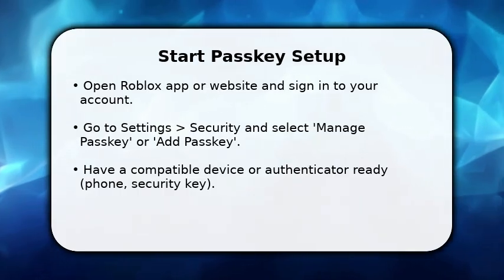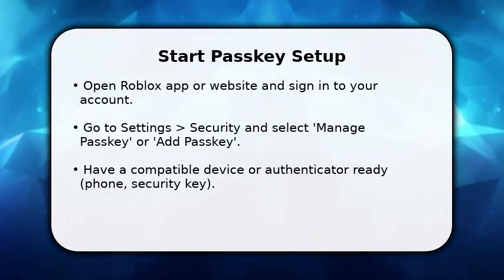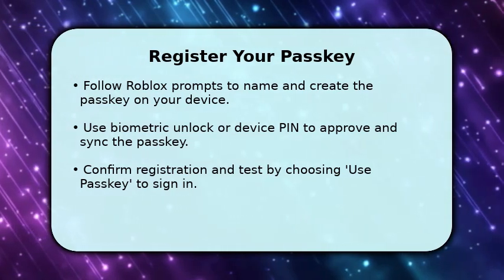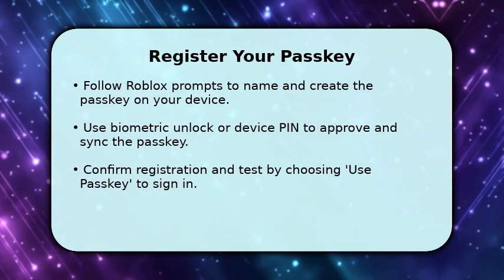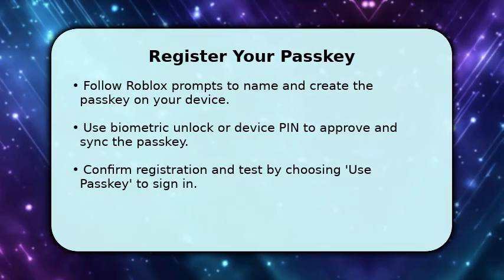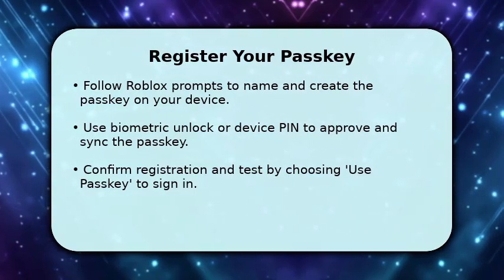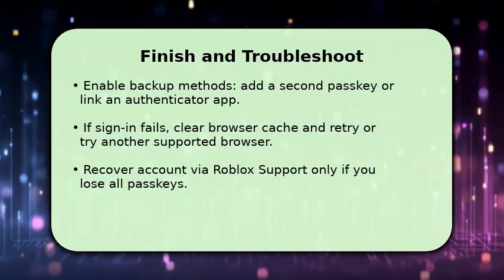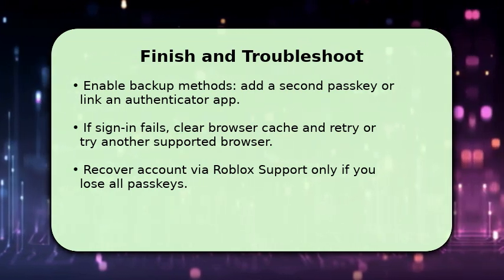How to Use a Passkey on Roblox (easy Method)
How to Use a Passkey on Roblox (easy Method) | 🔒 Surfshark VPN Deal — Stay private and secure. $1.99/mo + 3 Months Free ▸

Discover the simple steps to unlock your Roblox account using a passkey with our easy guide. Perfect for both new and returning players looking to access their gaming world securely.

Roblox, passkey, unlock account, easy method, account security, gaming community, access Roblox, password reset, user guide, online gameplay